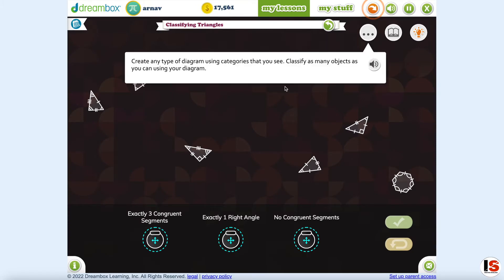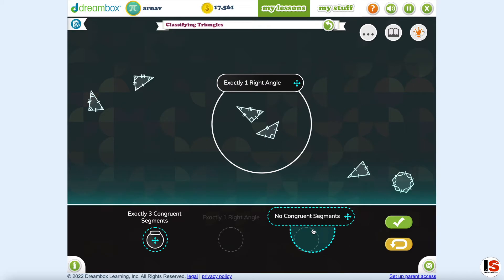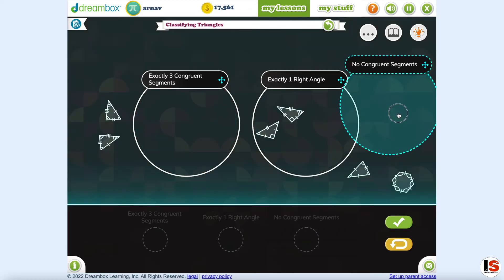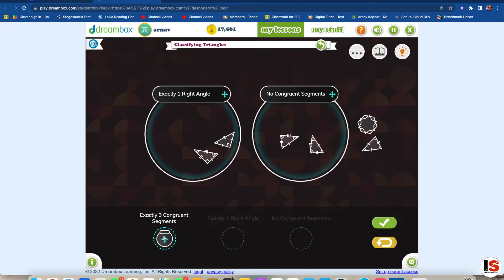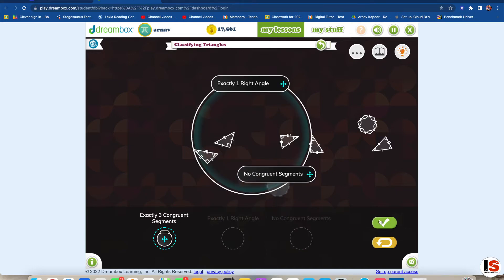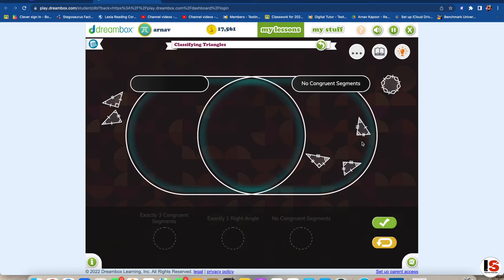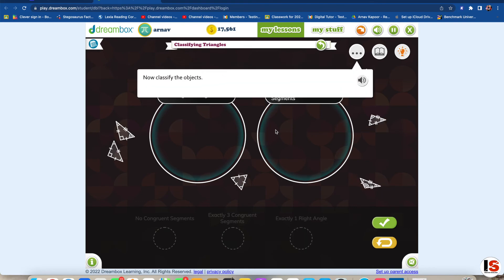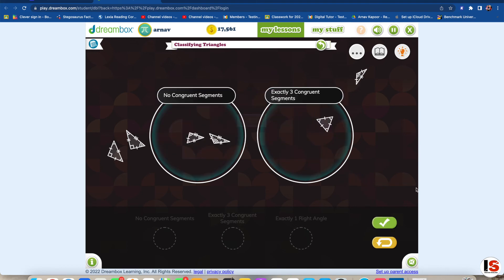Dreambox Math App Classifying Triangles